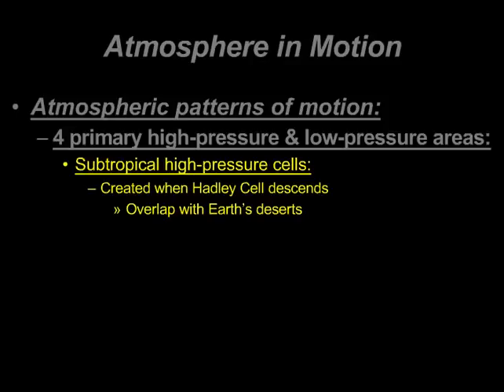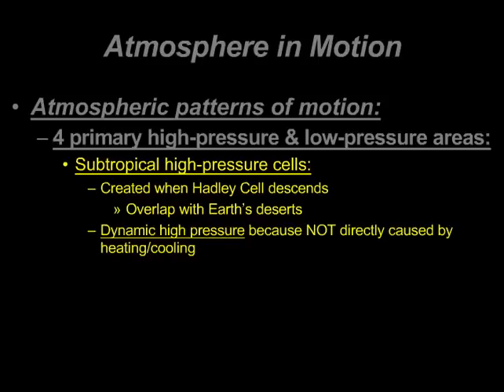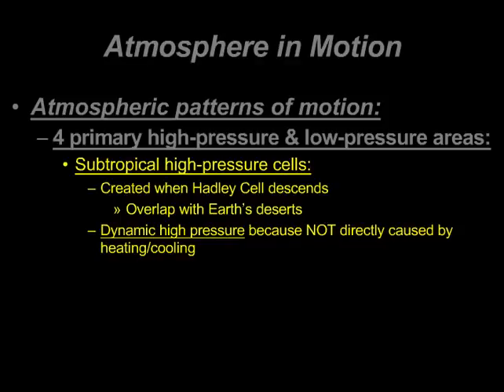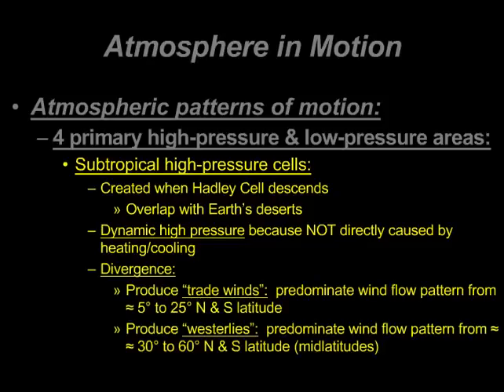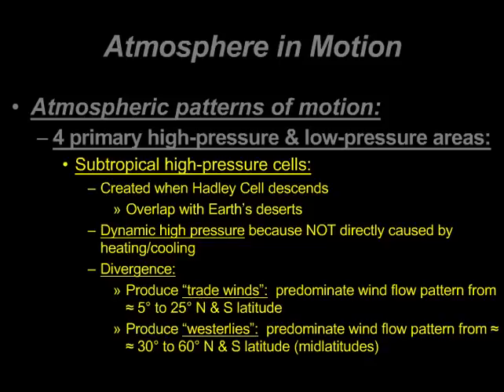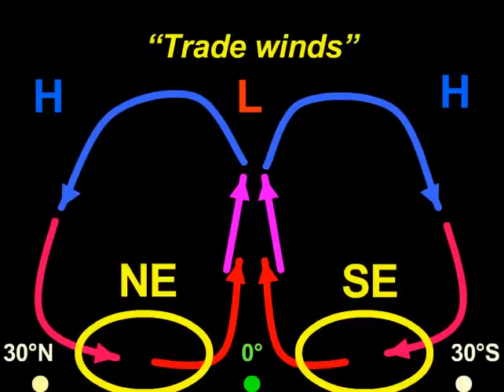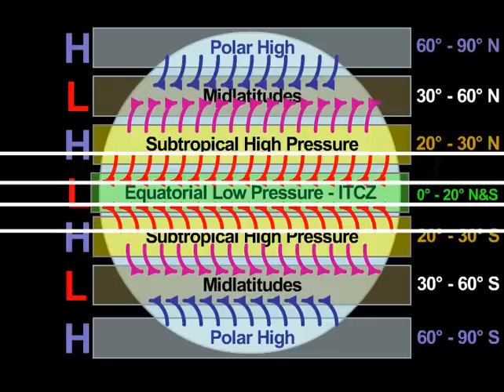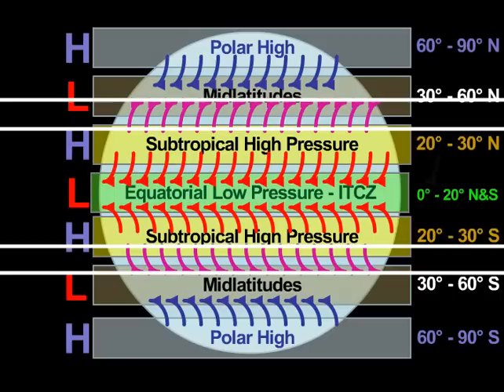G107 - Video Lecture 3.5